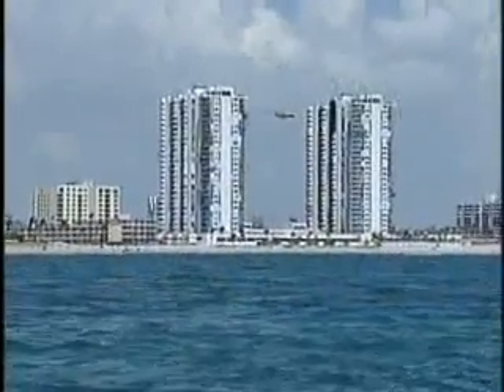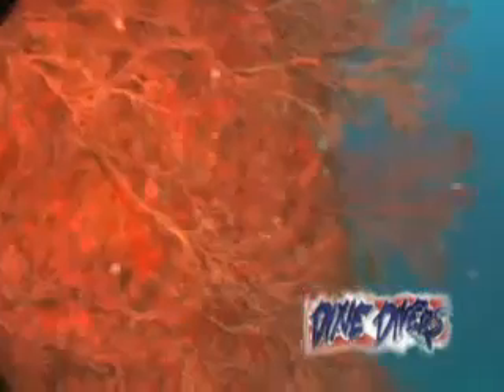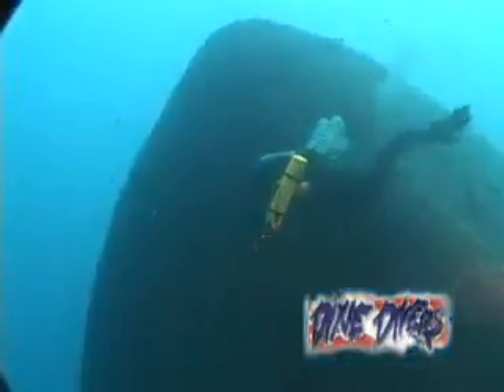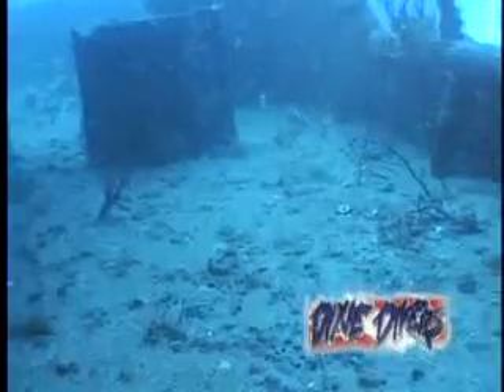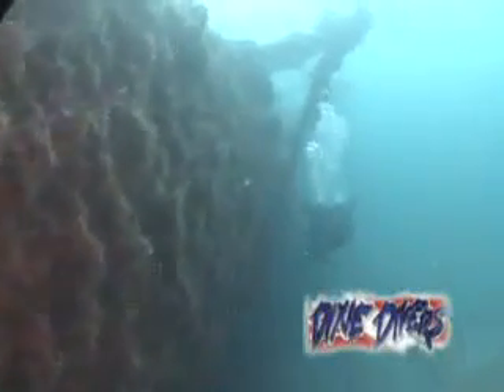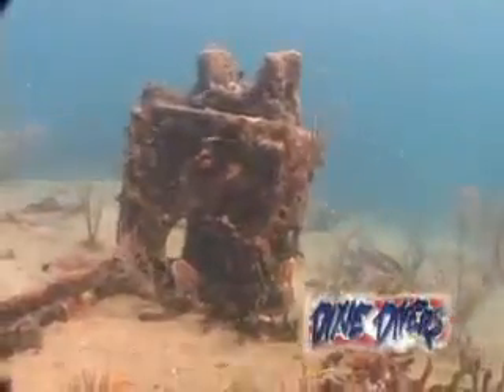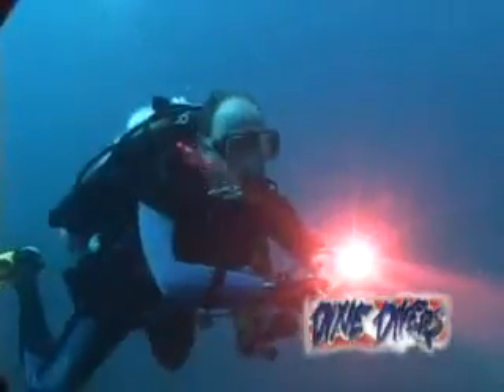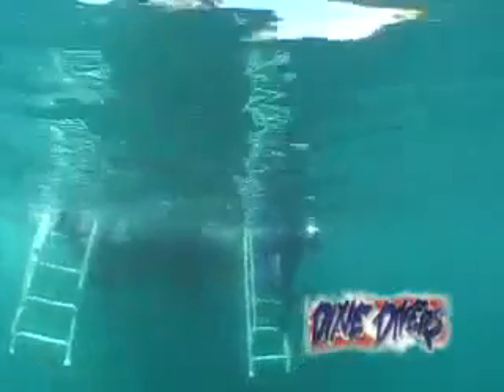Dixie Divers Best Dives in Florida